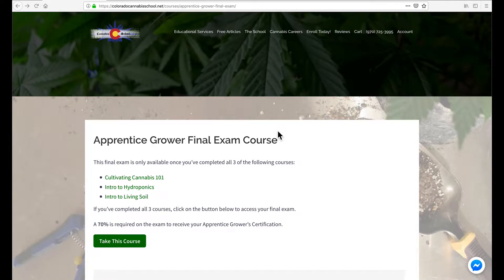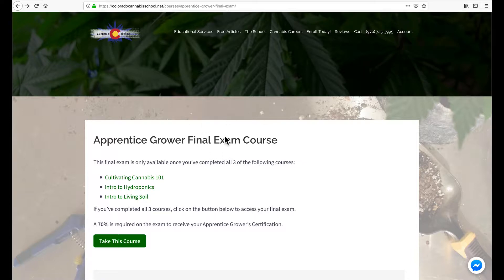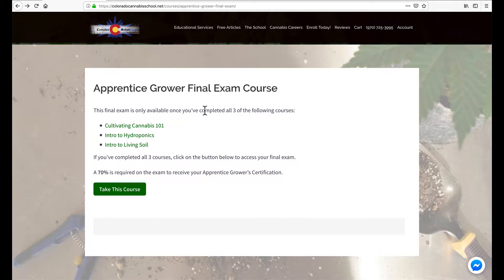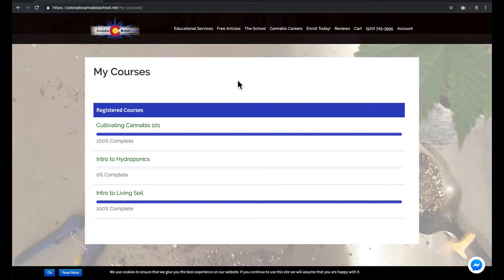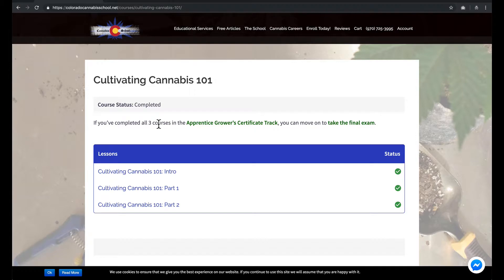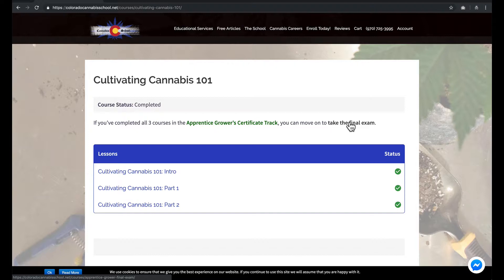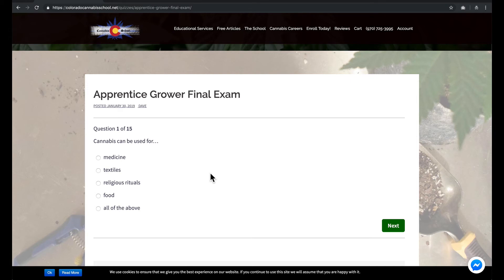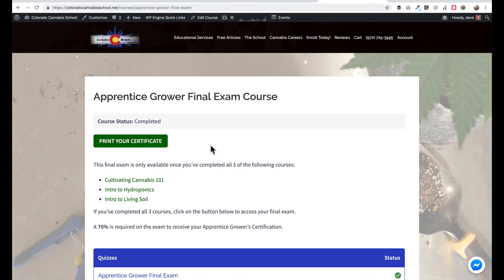LearnDash: Award a Certificate on Completion of Multiple Courses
With LearnDash, it's easy to award a certificate upon completion of one course. You can also easily provide a certificate upon completion of a quiz.

However, if you need to award a certificate upon completion of MULTIPLE COURSES, it's not as easy. Here's the best way I found how to award a certificate after completing several courses.

* Create a new course that just contains one quiz
* Set the course to FREE
...this makes the course page viewable to everyone, but you have to be logged in to access it
* Set course prerequisites for this course (in my case, 3 courses had to be completed in order to take a final exam to get the certificate)
* Apply your certificate to this course

* Now create the quiz and place it within this course
* No prerequisites for the quiz
* DO NOT apply any certificates to the quiz
* (optional) Add in a completion percentage in order to pass the quiz
... ex: they need to score a 70% or higher to pass the quiz, and the course is not considered complete until the quiz is passed.

This prevents them from accessing the certificate until they have scored a 70% or higher.

I also used some shortcodes & messages to help enhance the experience.

Place a message at the top of each prerequisite course that only shows up for those who have completed it [course_complete] message [/course_complete].

I provided a link to the final exam course, as well as a link to purchase any other courses that they might not have bought yet (example: If they only bought 1 of the 3 courses in the certificate track, they'll have a link to buy the other 2).